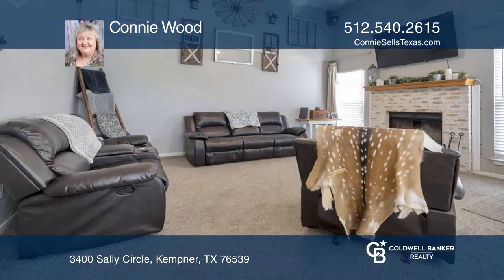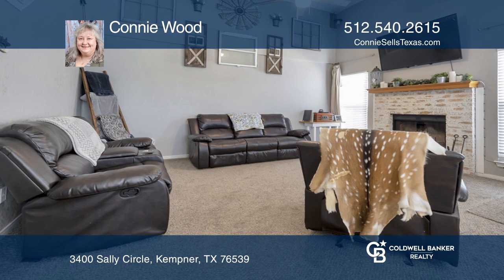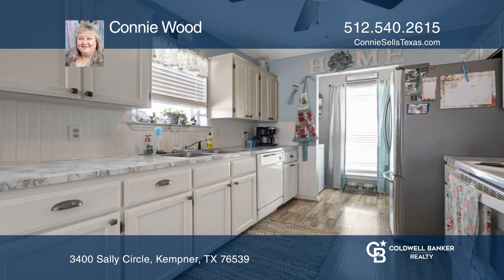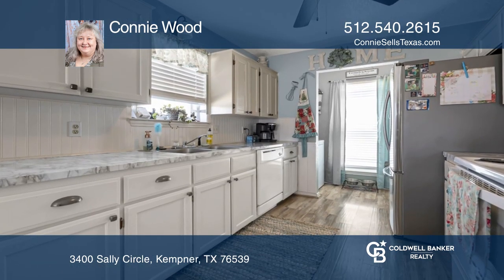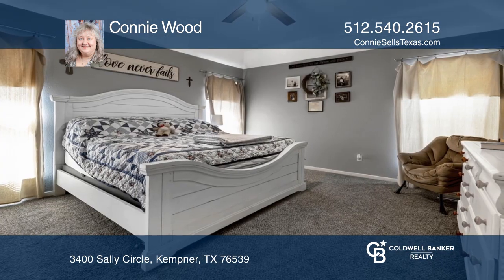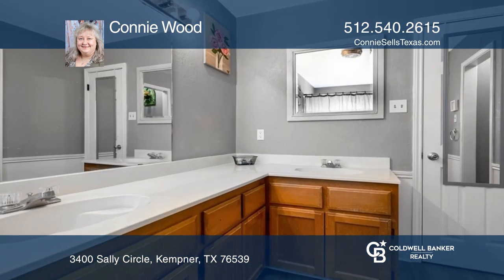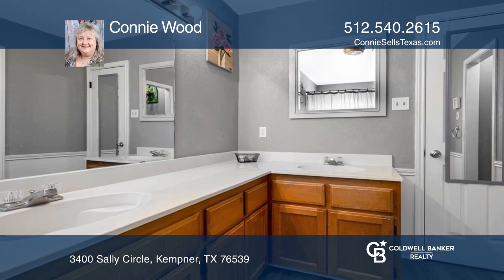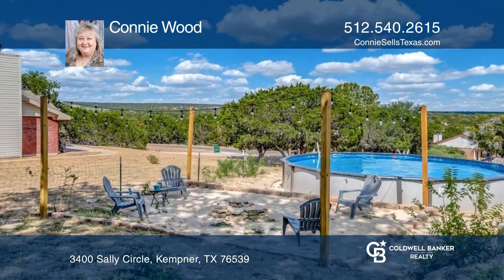3400 Sally Circle Kempner, TX | ColdwellBankerHomes.com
3400 Sally Circle, Kempner, TX

This charming three bedroom, two bath brick home has been loved and painstakingly updated over the last few years. The brick has had a German Smear treatment. The siding, trim, garage door and entire interior have been repainted. Custom blinds, ceiling fans, a water heater and HVAC system have been